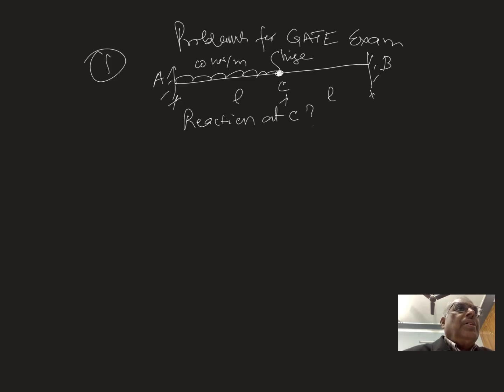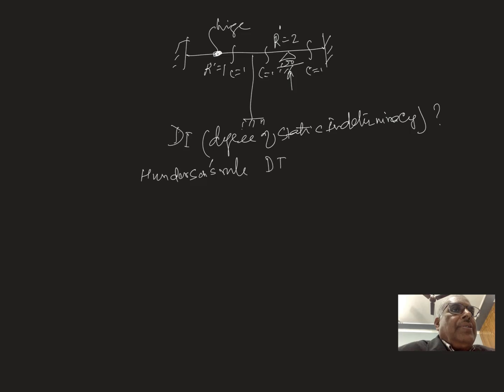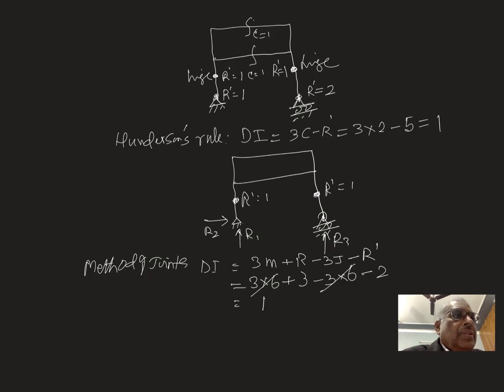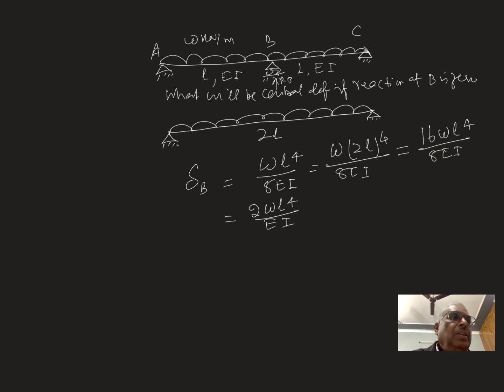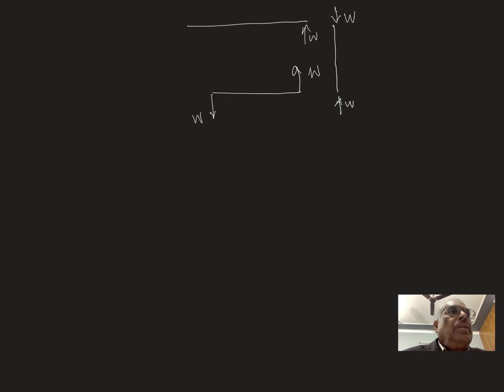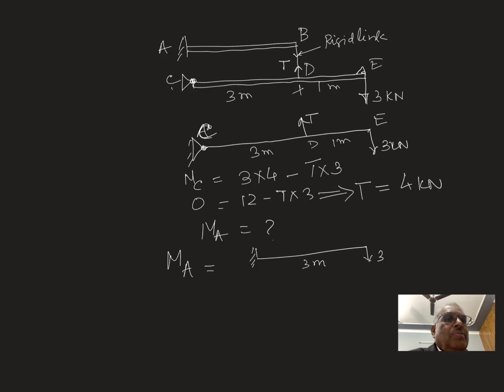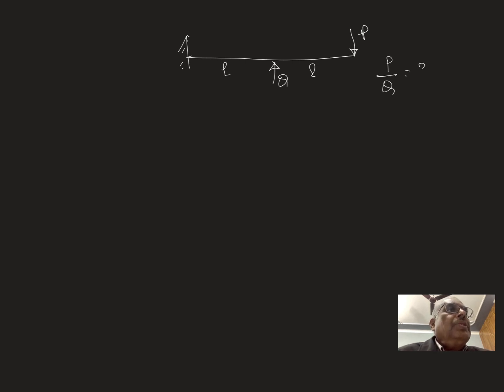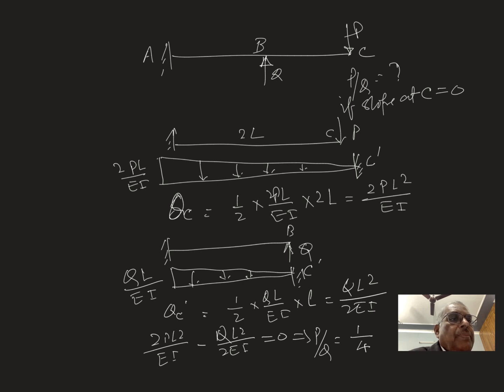Structural Analysis - GATE 2026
In this video, we solve a GATE-level Structural Analysis question with a clear, step-by-step approach aligned with GATE 2026 exam standards.

 - Subject: Structural Analysis
 - Level: GATE PYQ / GATE-oriented
 - Focus: Concept clarity + exam-friendly solving
 - Target: GATE 2026 & 2025 Civil Engineering aspirants

You will learn:

How to approach Structural Analysis questions in GATE
Key concepts and shortcuts

Prof. Shakeel Ahmad
Ex AMU Professor (Structure)
IIT Roorkee Alumini

Next - More GATE related problems